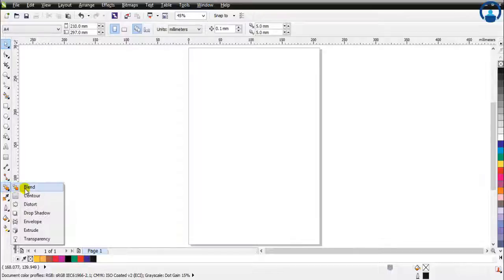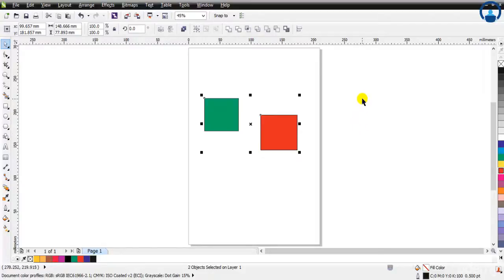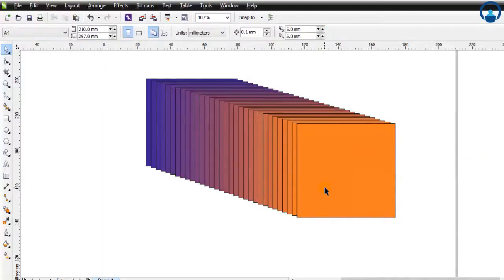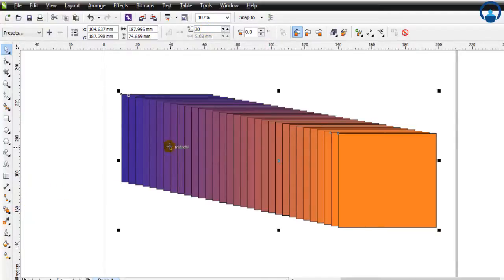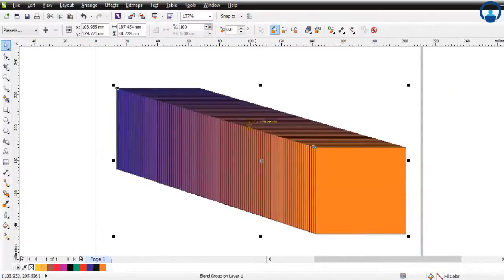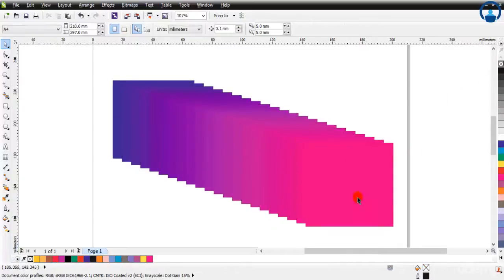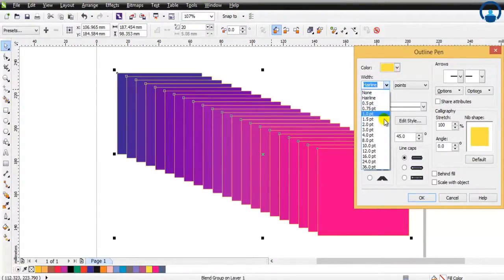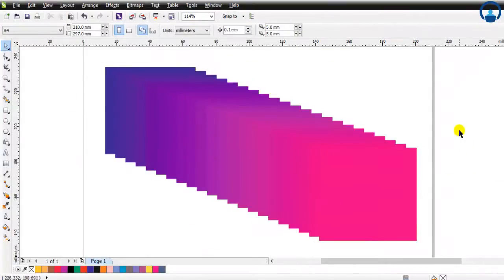060 Blend Tool Part 1